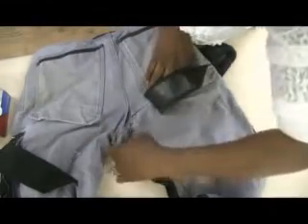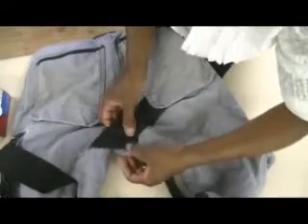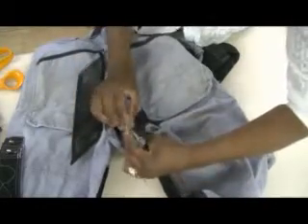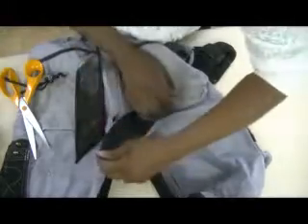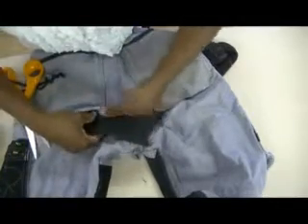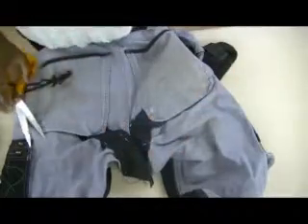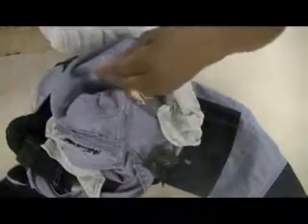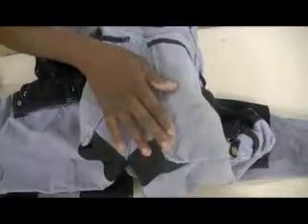How to repair a hole in a trousers bottom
This video is show you that you don't need the throw away warn out garment, this is a bluilder trousers and it can be amended over and over and over.